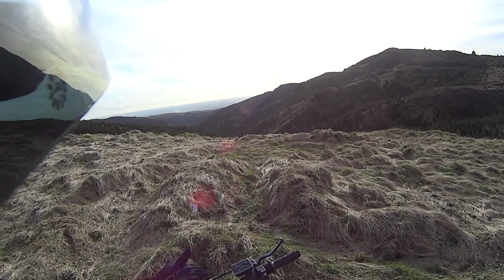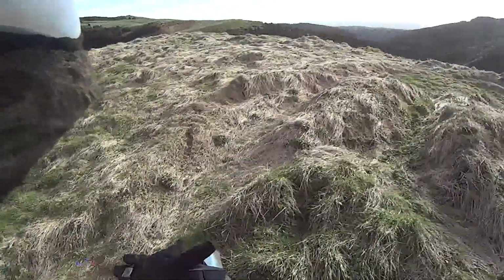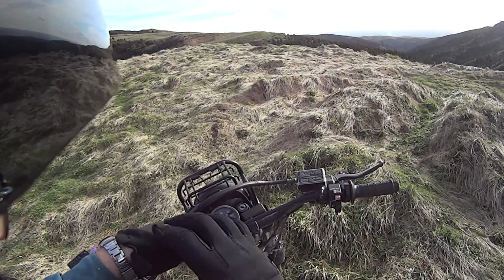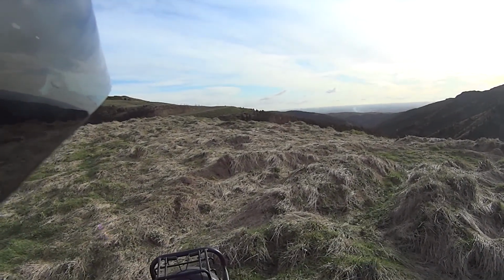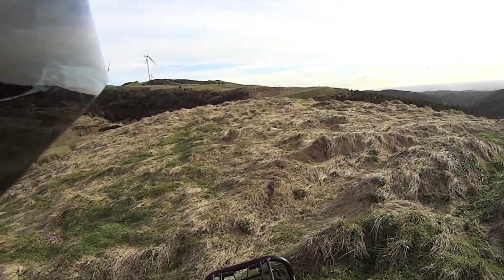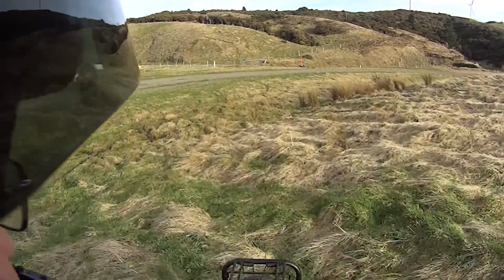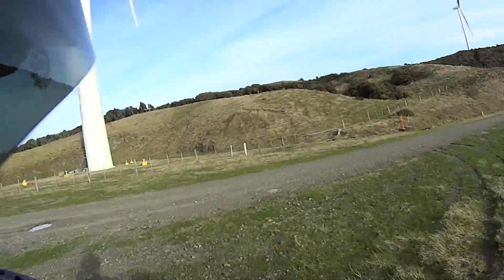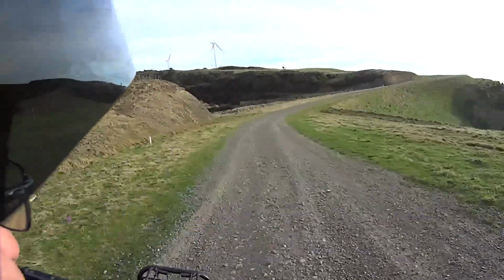Windmills part 2 - Vloggers / sticky tape / bike styles